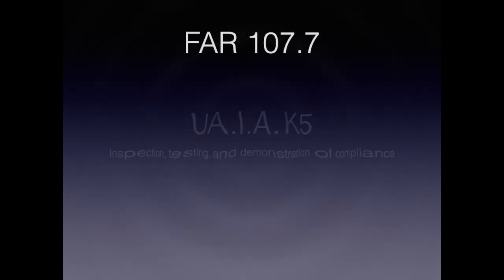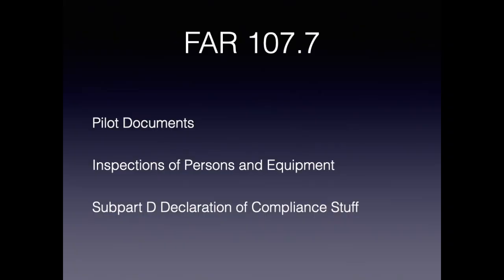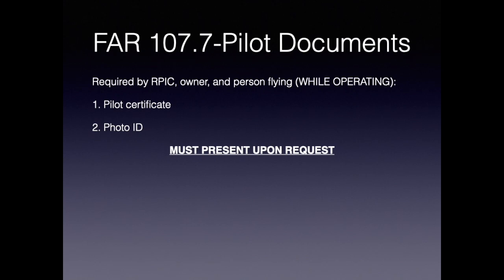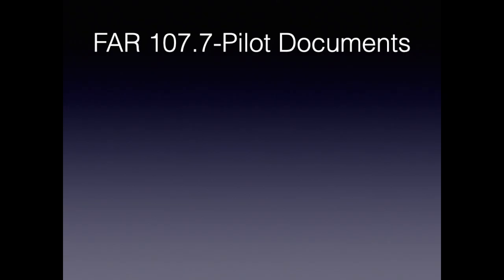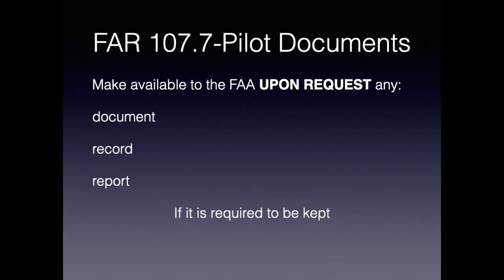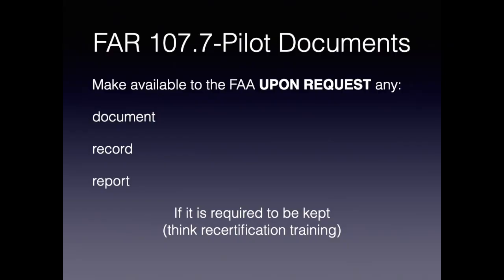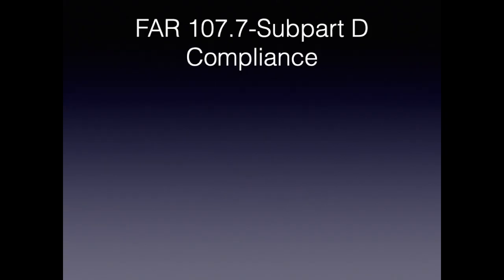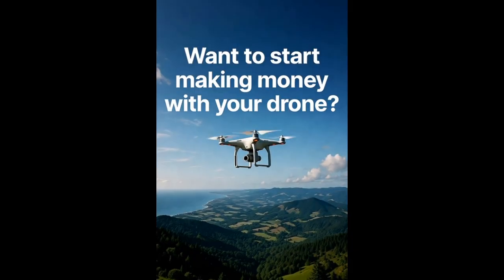UA.I.A.K5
UA.I.A.K5 is the test code that refers to questions about inspection, testing, and demonstration of compliance.